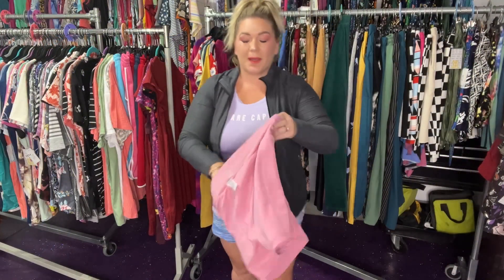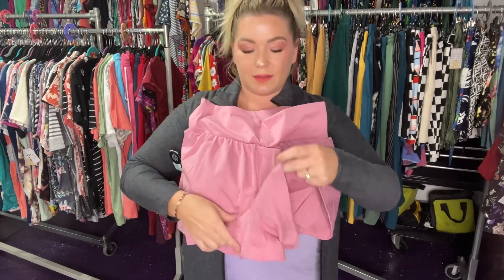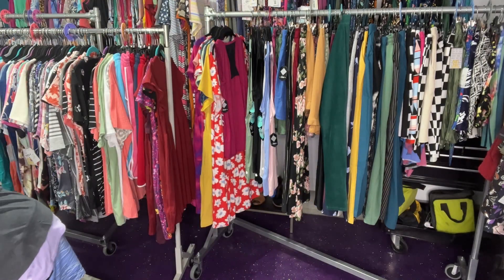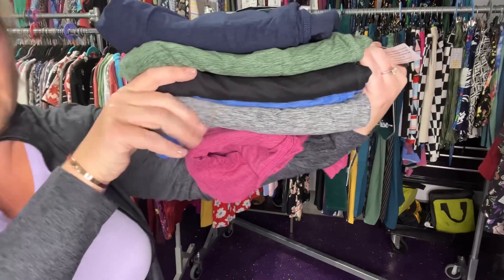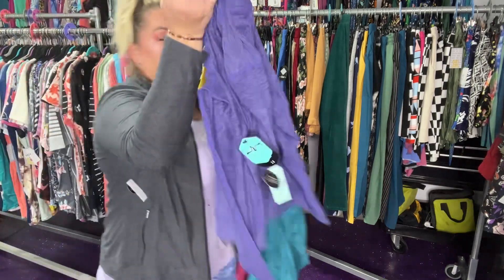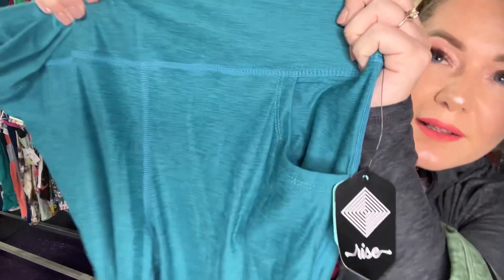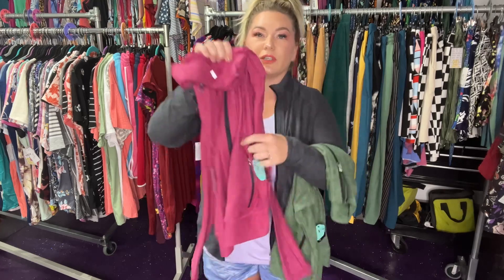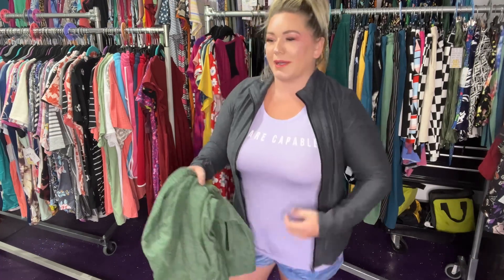LuLaRoe Rise Collection ❤️Passionate, Unbeatable, Bold style and fit video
👋 Welcome to Selvaggio Style LuLaRoe retailers for over 6 years providing a great service and style to our followers.

📲 OMG! First things first- download our new APP if you have an iOS